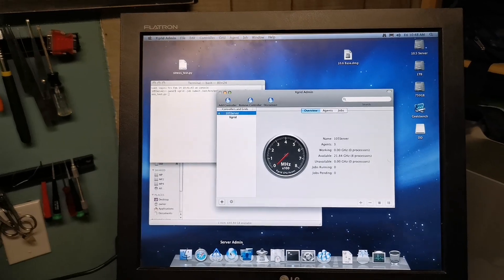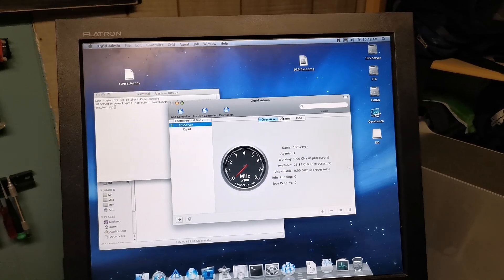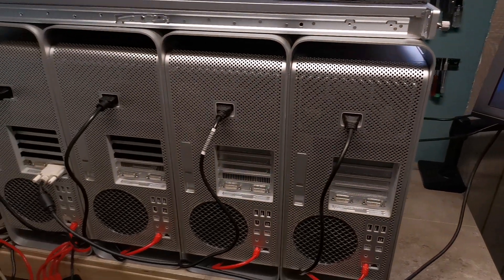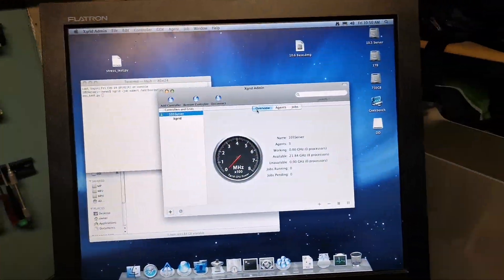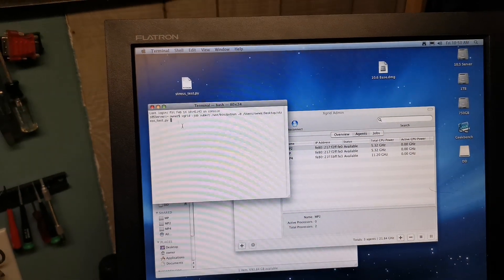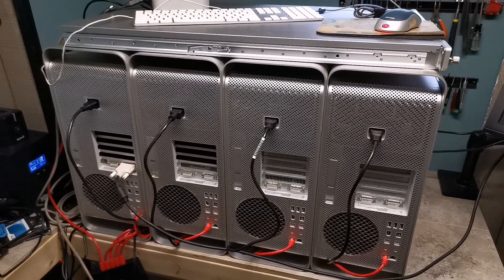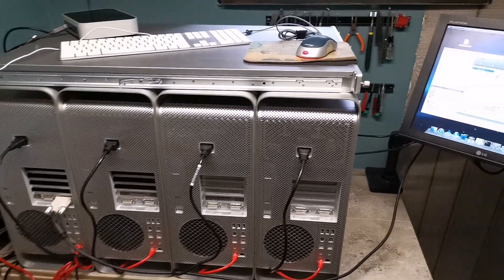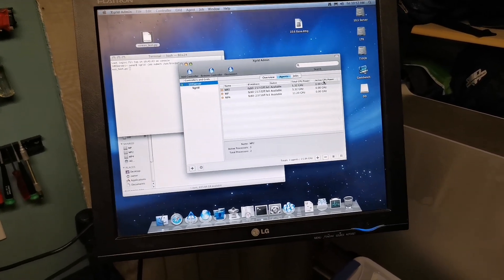My Xgrid Setup with Mac Pros and Xserve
I had a bunch of older Macs here in the workshop, so I decided to play around a bit with Xgrid. I did eventually get the script to execute across all agent. I have since sold off all the hardware in the video.